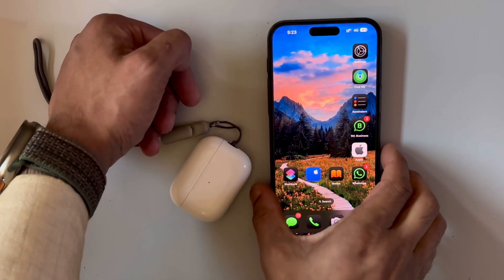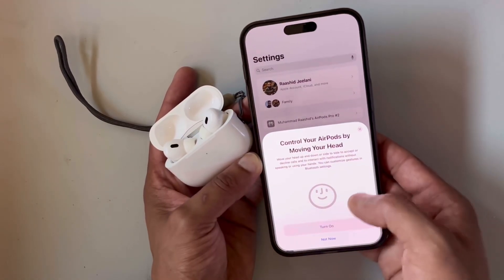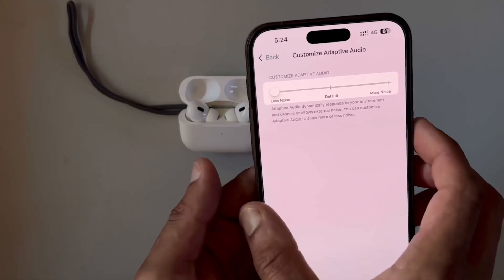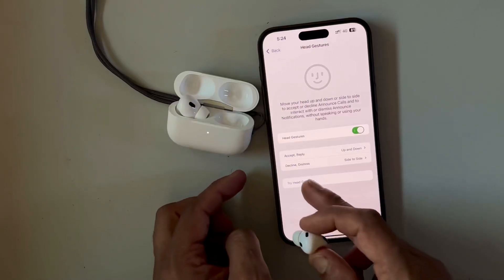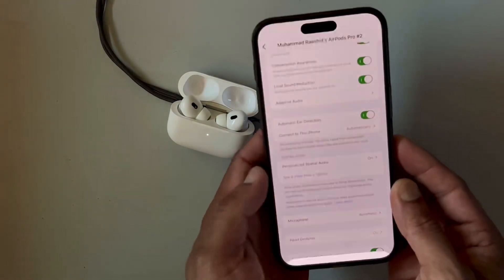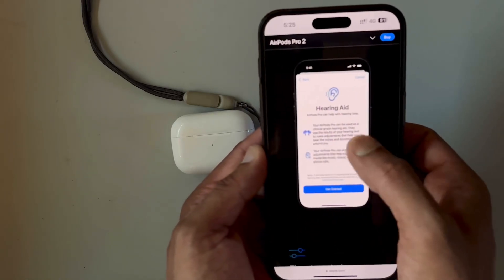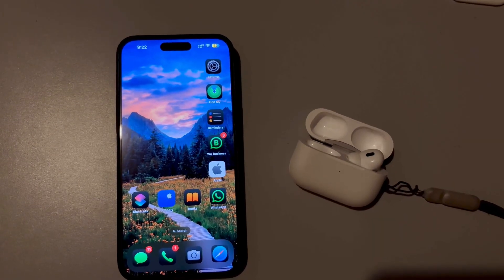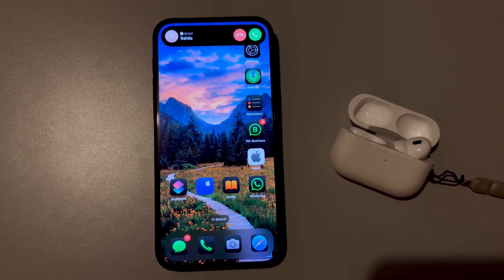AirPods Pro 2 new update for iOS18 (version 7A294)! What is new?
AirPods Pro 2 new features, Hearing Test, Hearing Aid & Hearing Protection coming soon